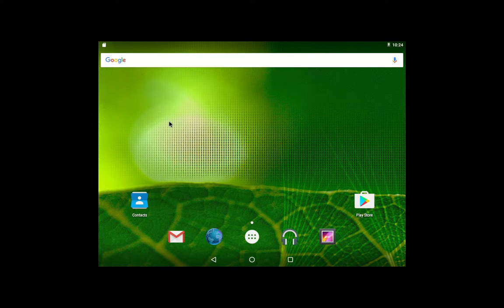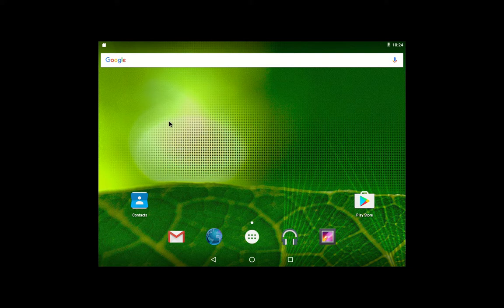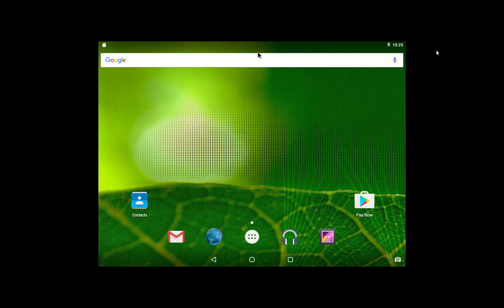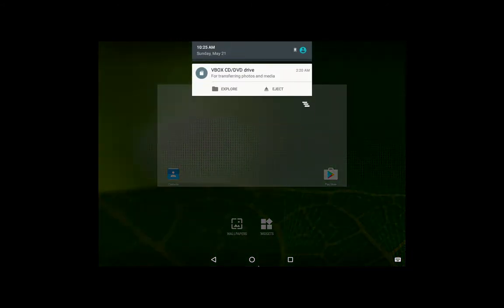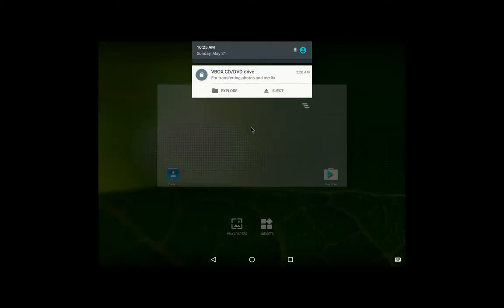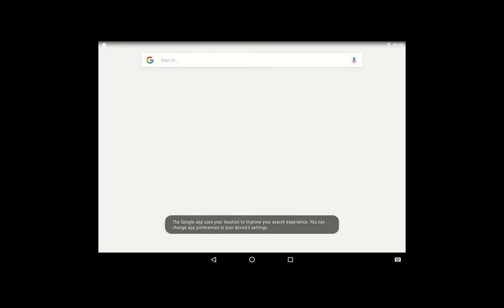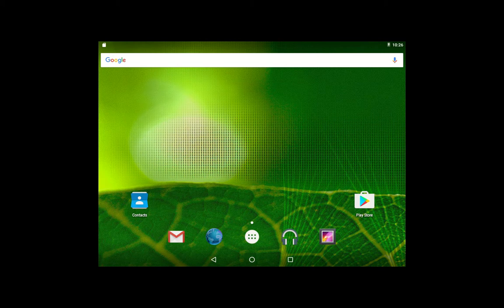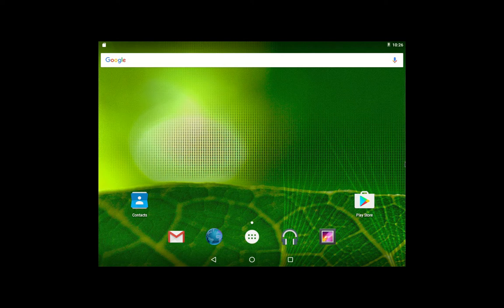The Android-x86 Operating system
Built for Intel and AMD CPUs!